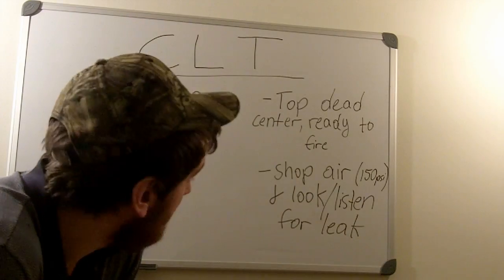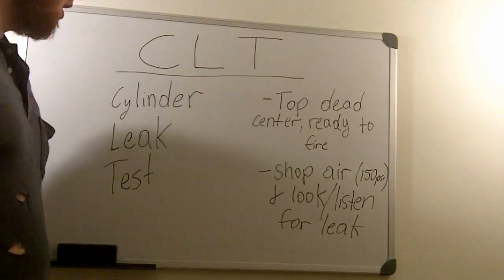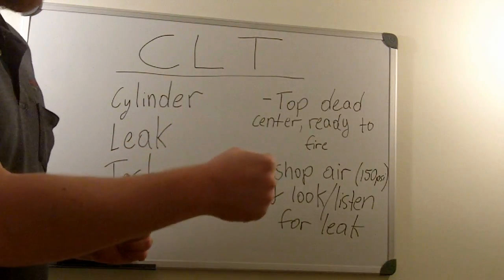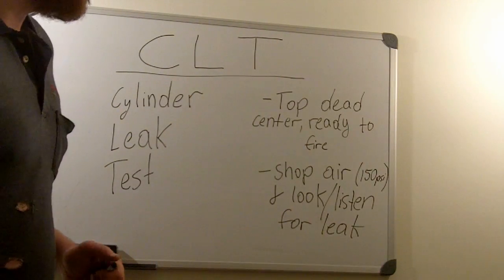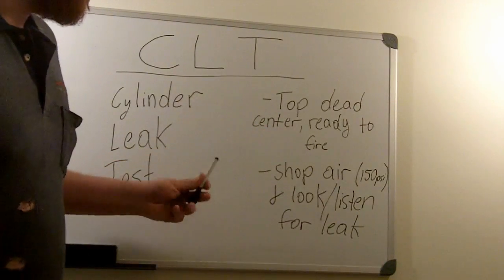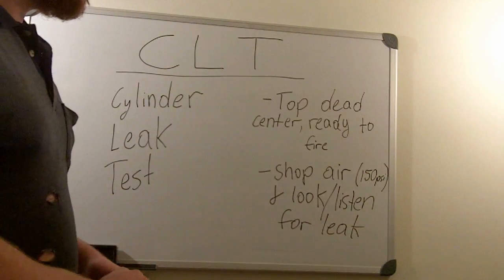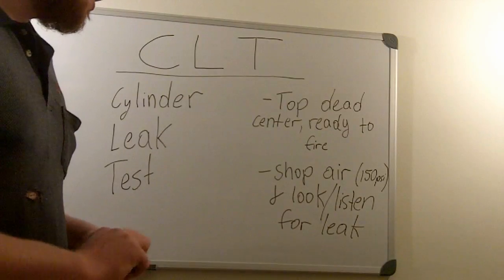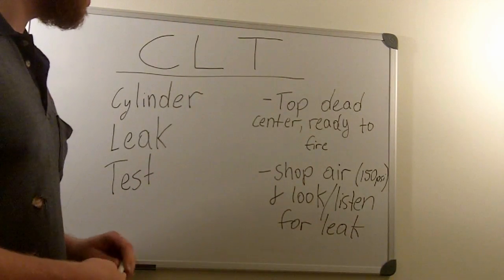How to: Blow head gasket compression test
This is a video that briefly describes the CLT test which is used to determine whether a skip is being caused by your head gasket or possibly something else. This video is targeting the technician audience rather than the DIY audience.